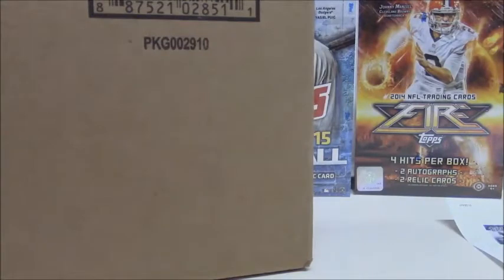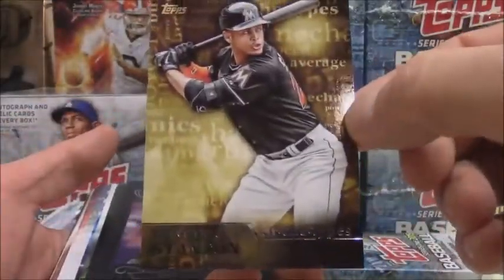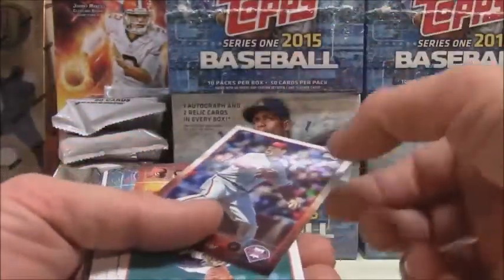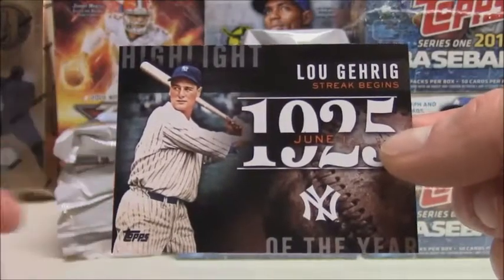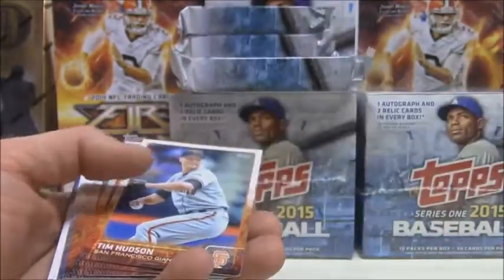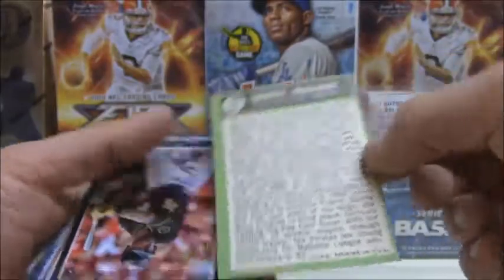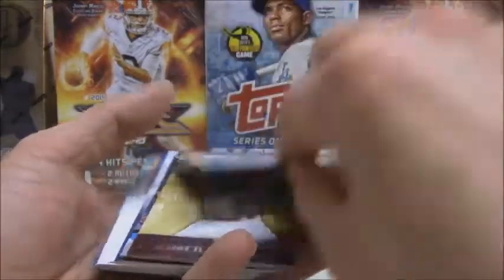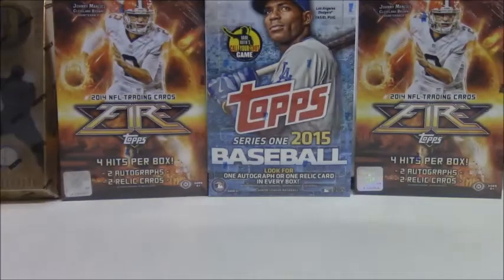2014 Topps Series 1 Baseball Live Case Break eBay #200 at PremierBoxBreaks.com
This Live box break event is for one full sealed 2014 Topps Series 1 Case Break from ebay auctions

Football, Baseball, Basketball &
More Live box break events held weekdays at 8 pm eastern. Look for Pack and Box Breaks in Team categories and Random categories.